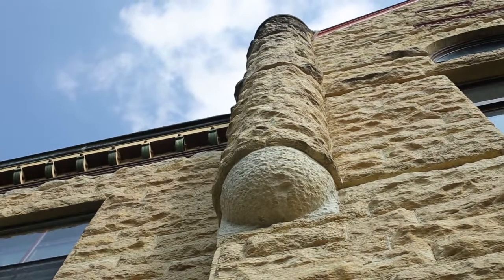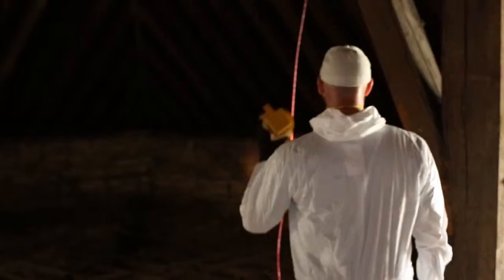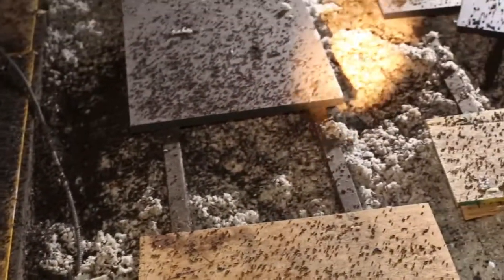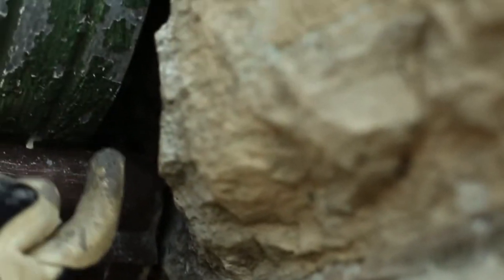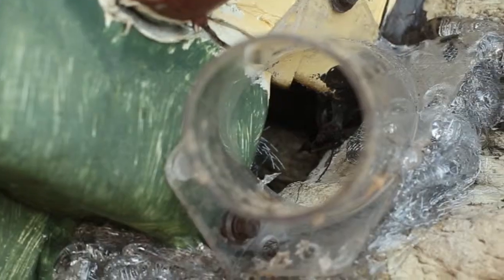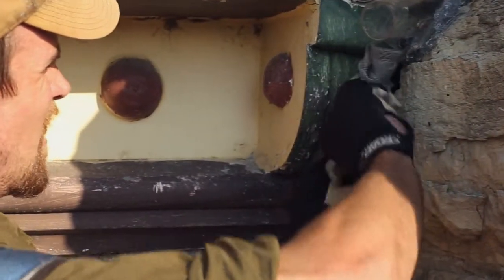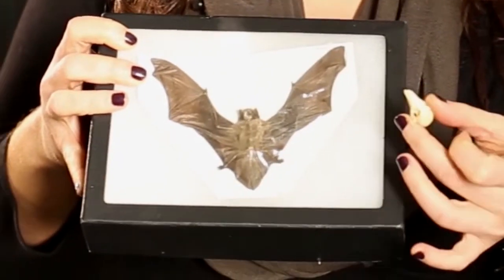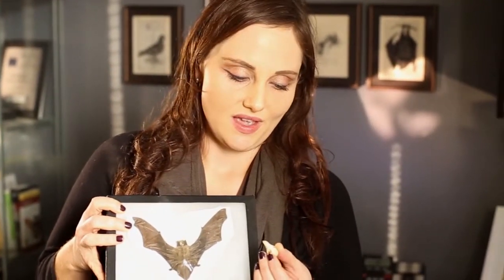Bats Humanely Excluded from a Large Building by ABC Humane Wildlife Control & Prevention Inc.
Bats can enter very small gaps or crevices on homes and buildings.  ABC Humane Wildlife Control seals gaps and installs excluders, or one way doors for bats to leave and find homes in the wild, all without harming a single bat!

To learn more about our Illinois bat removal and control services, please visit our web